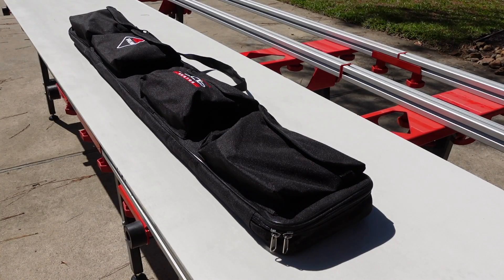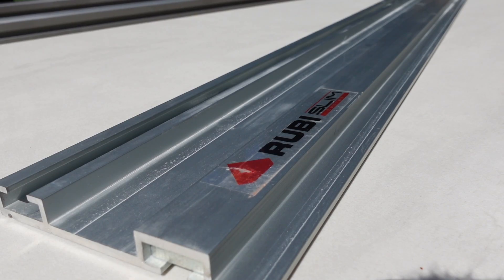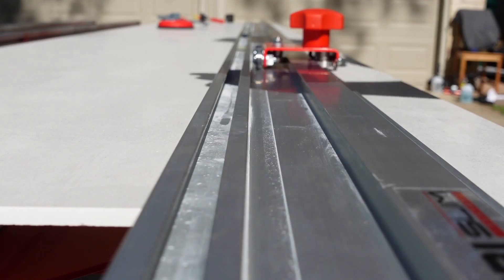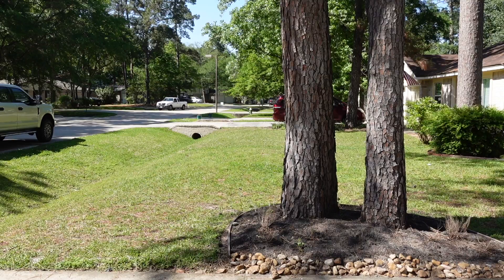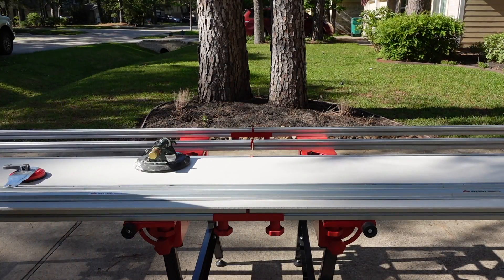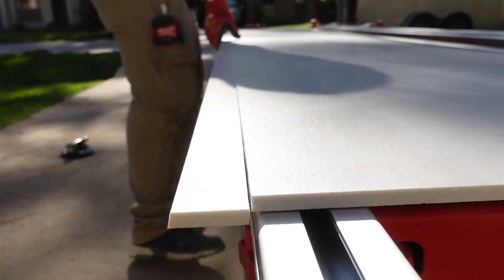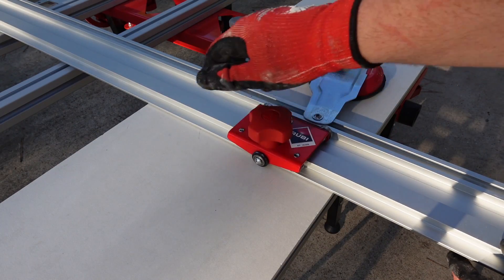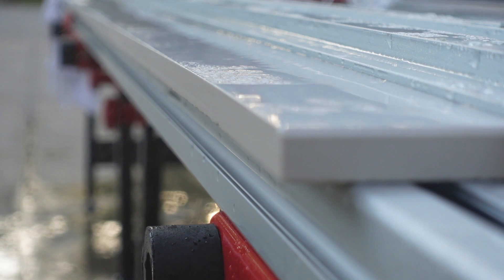Rubi Slim System Cutter - How Good Can It Really Be?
The Rubi Slim System Cutter is one of the most affordable porcelain slab cutters on the market.  For the price, how good can it actually be?  We take a deep dive into the design, maintenance, and procedures to effectively work with gauged porcelain tile panels.

Porcelain slab installation is a tricky endeavor if you don't have the correct tools.  In my videos, I approach each tool review in a way that allows the viewer to know how to properly handle and assemble each tool.  The details I go over allow you to know exactly if the tool is right for you and your team.

The Rubi Slim System is a line of tools from Rubi.  Designed in Spain, Rubi is one of the leaders in tile tools.  Here are our reviews of other Rubi Slim System Components: